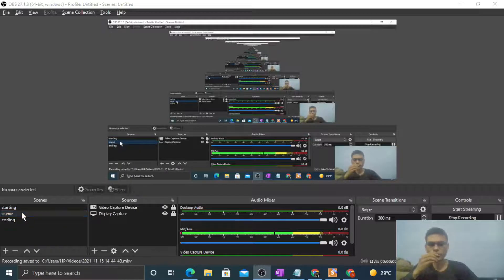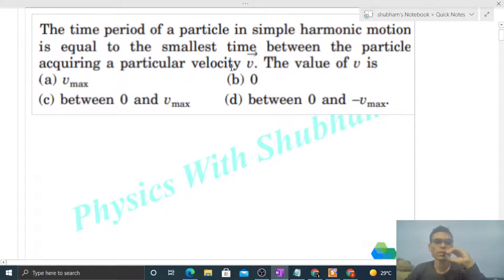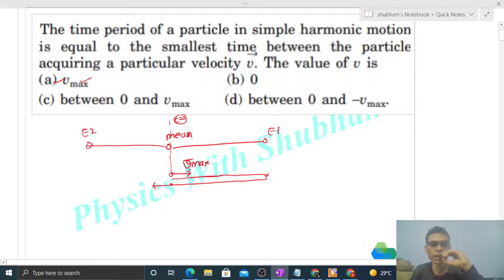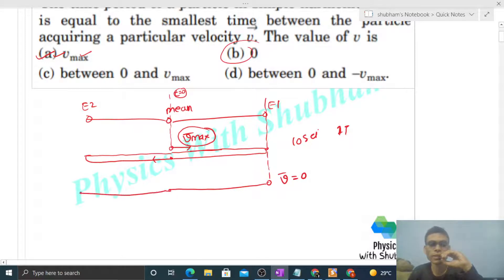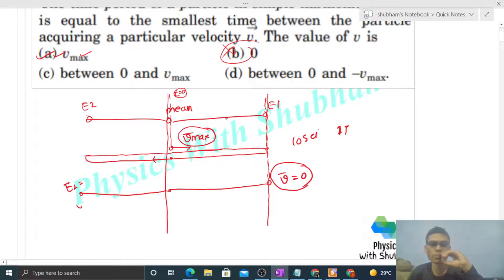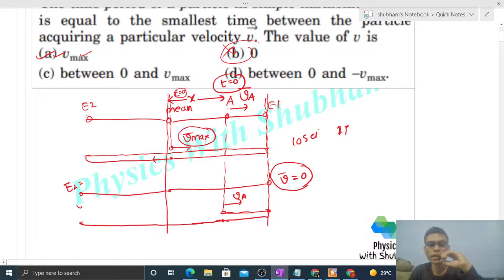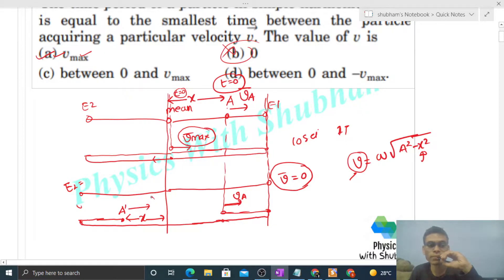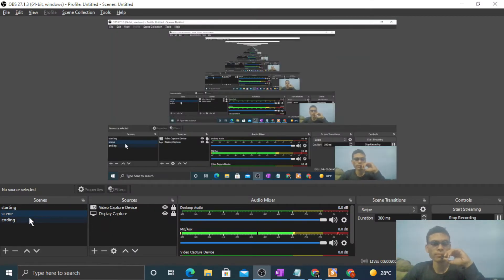The time period of a particle in simple harmonic motion is equal to the smallest time between the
The time period of a particle in simple harmonic motion
is equal to the smallest time between the particle
acquiring a particular velocity v
. The value of v is
(a) vmax (b) 0